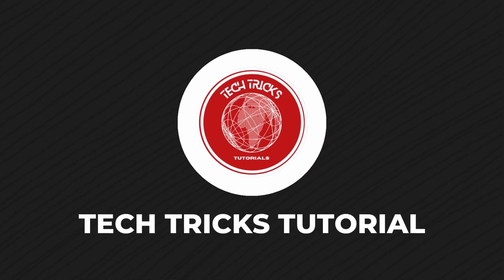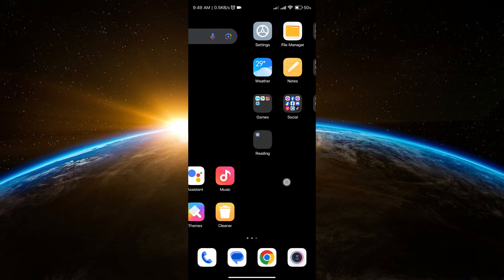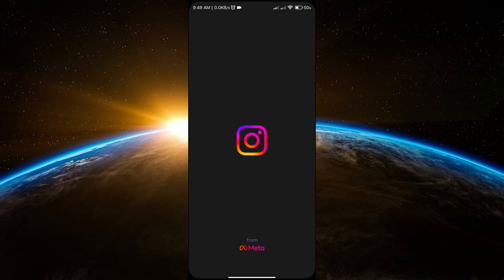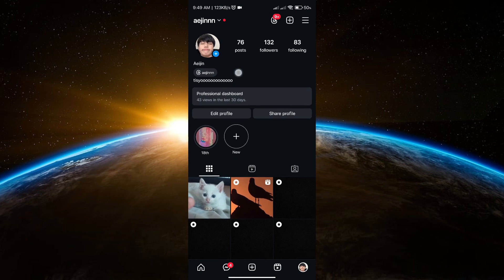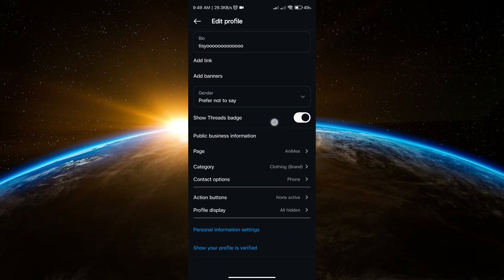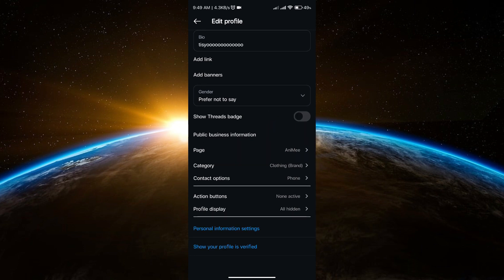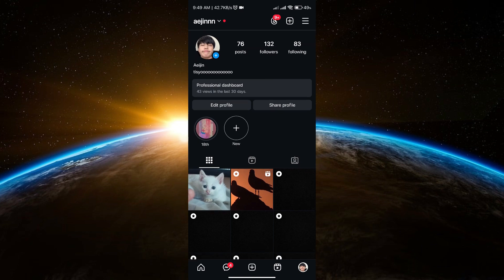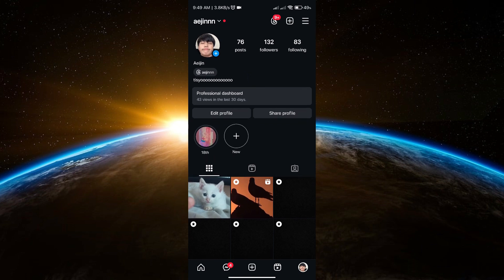How To Remove Threads In Instagram Bio (Easy Method)